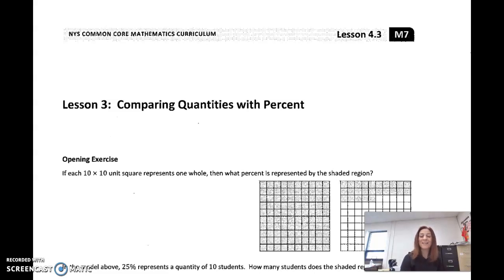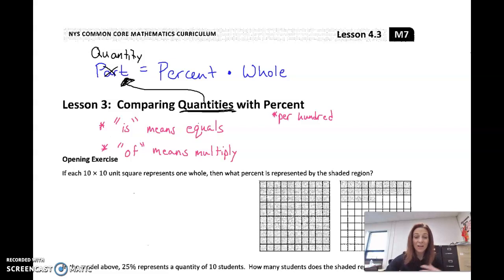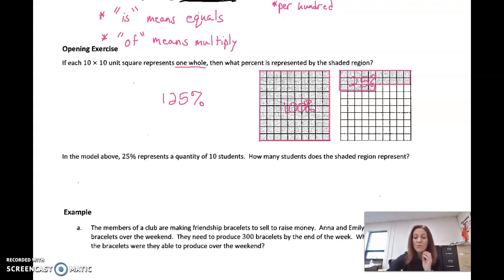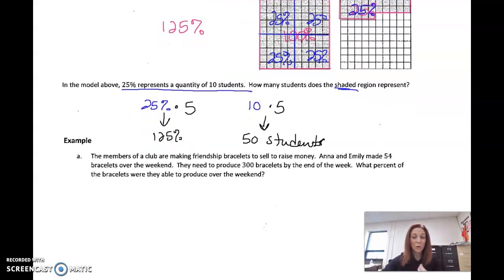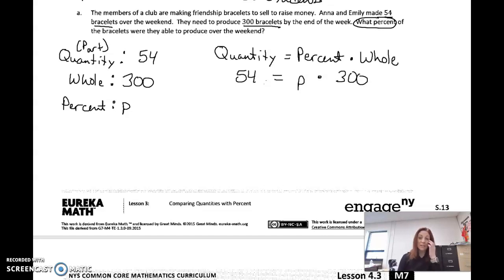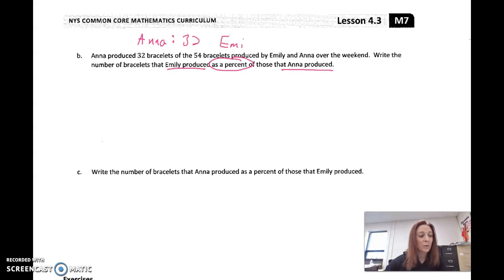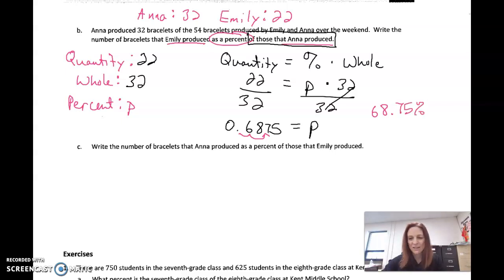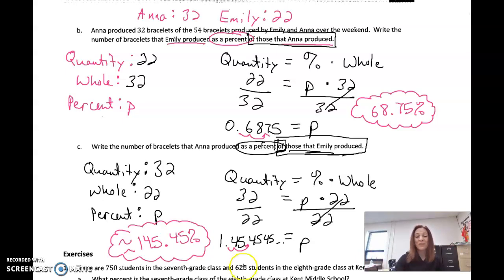M7 Lesson 4.3 Comparing Quantities with Percents (1)